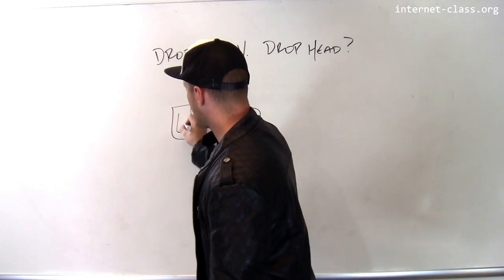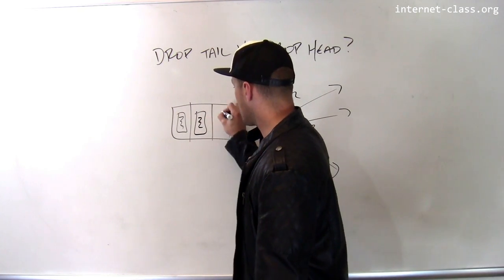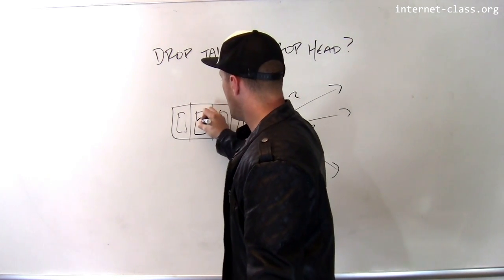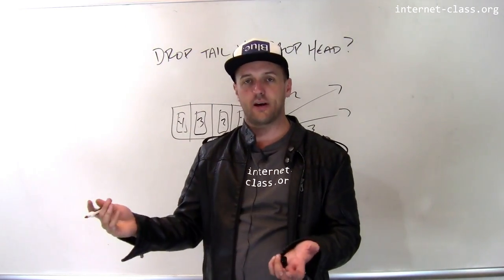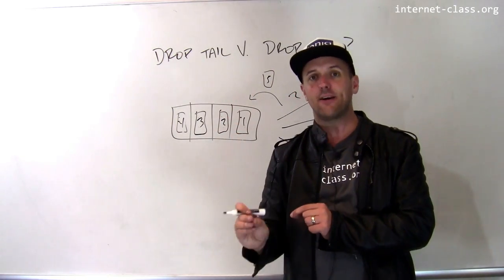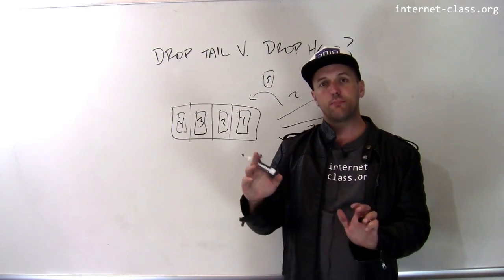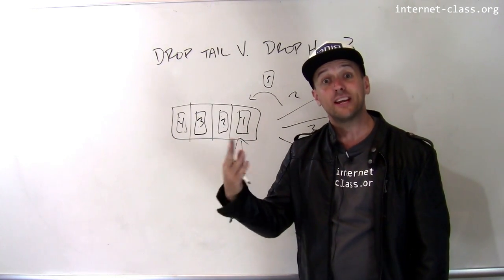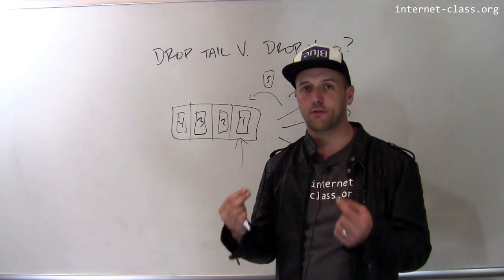What is the difference between drop head and drop tail?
How routers handle overload can have a large effect on the end hosts trying to send packets across the internet. When a router runs out of space to hold incoming packets, the thing that seems the most fair isn’t always the best thing to do.